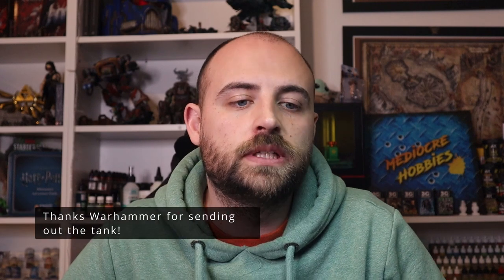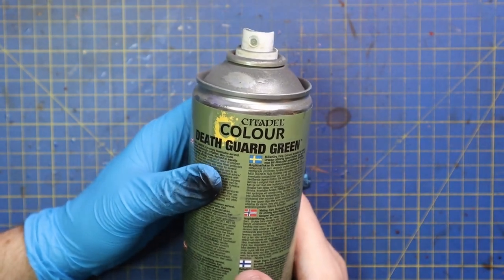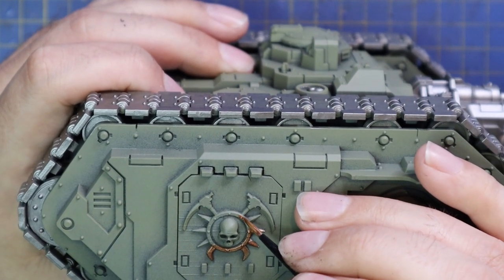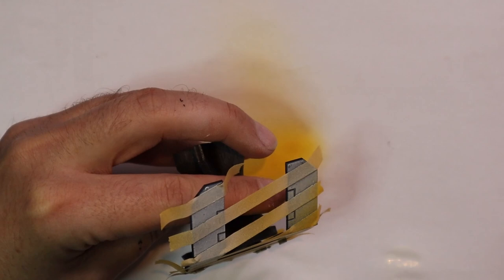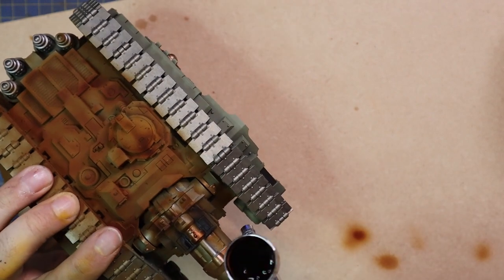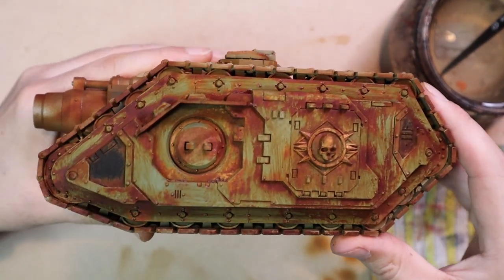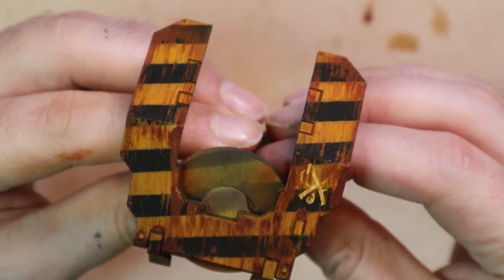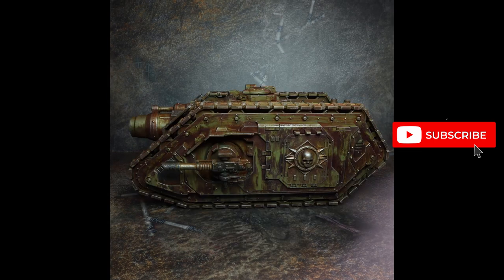How to Paint a Typhon Heavy Siege Tank for Death Guard in 40k!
Thanks to @officialwarhammer I had this Typhon Heavy Siege Tank to add to my forces and decided my Death Guard needed some extra support. Following on from last week's Dirty Down Rust video, I wanted to try out some tips I got from you guys on something big! So here's the result! Hope you enjoy the video and let me know what you think!

Link to Eire Hobbies store! (Support Irish!)

Weathering powder:
My favourite paint racks!
Wet Palettes!

Andy